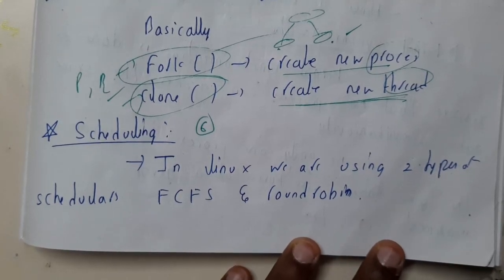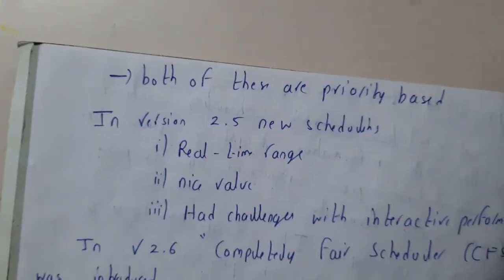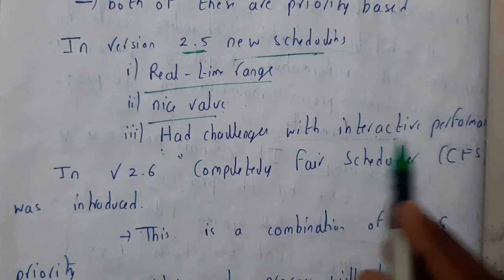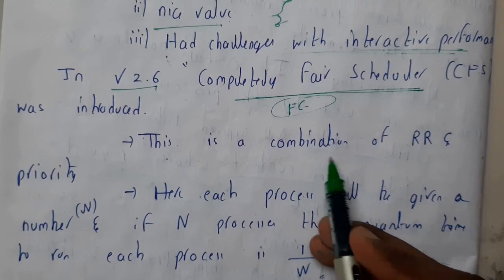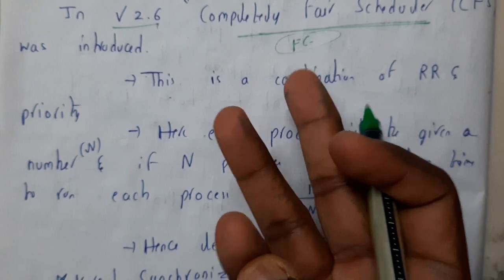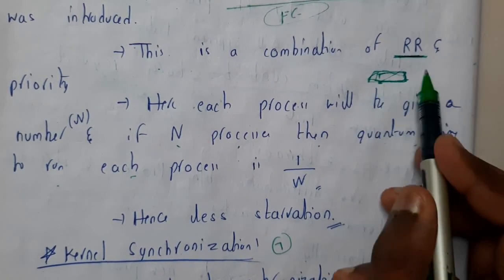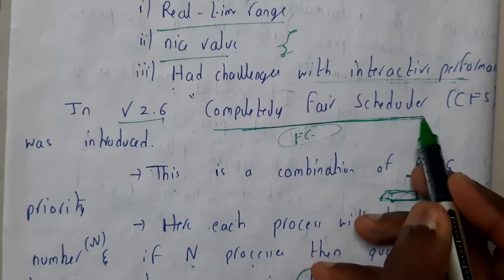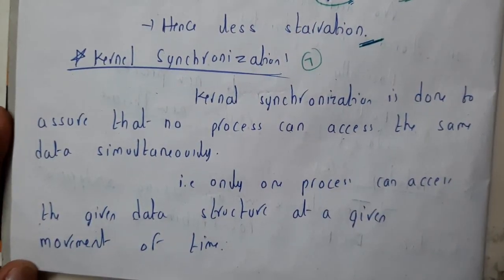6 Scheduling linux